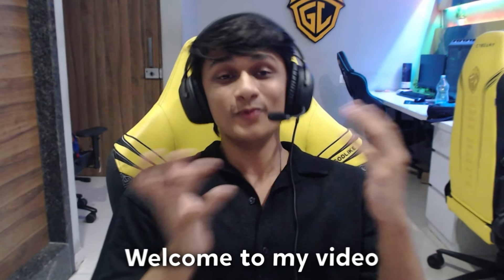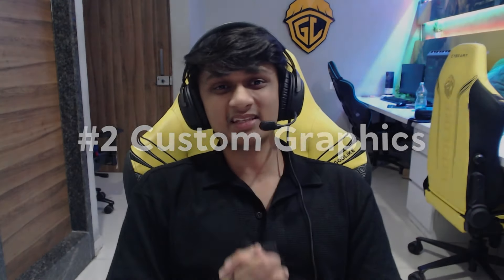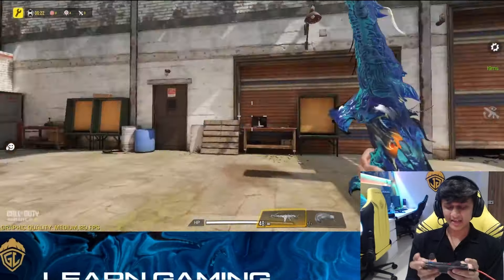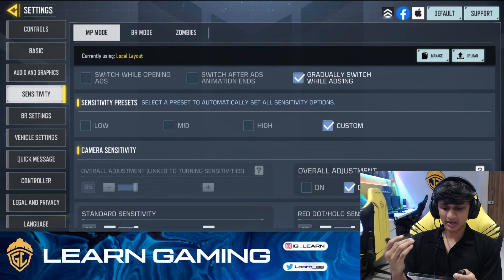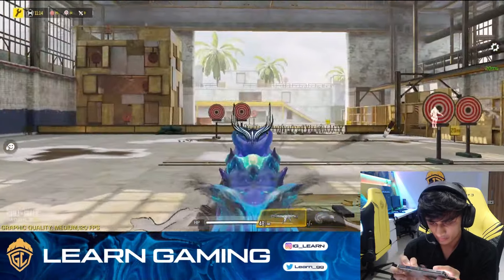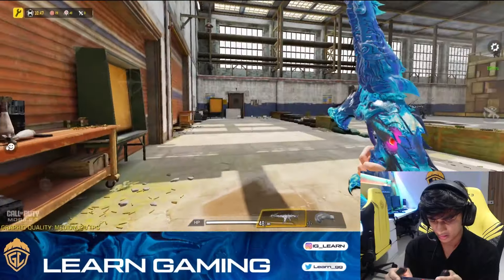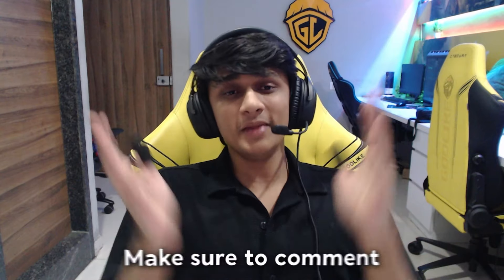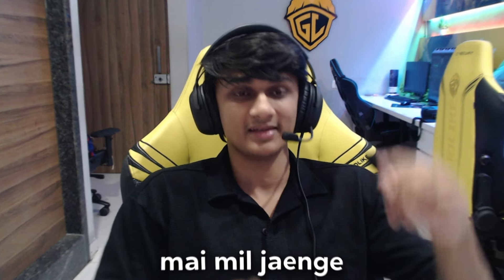5 Secret Settings Pro Players use in CODM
4x Regional Champions @callofdutymobile
Runners Up CODM WC 2023
Nominated for @esportsawards